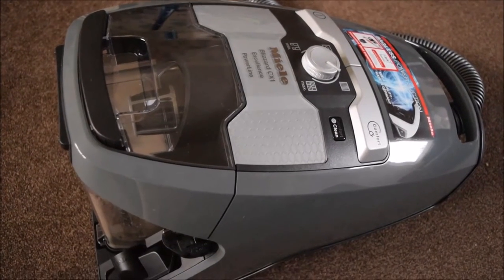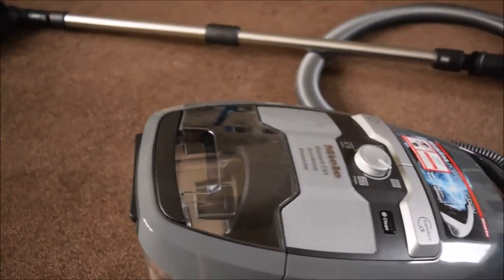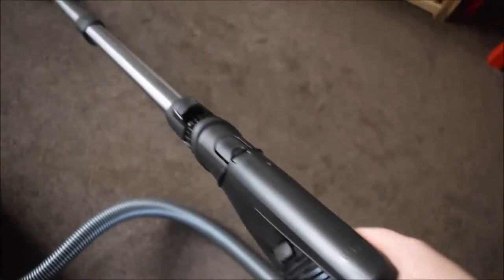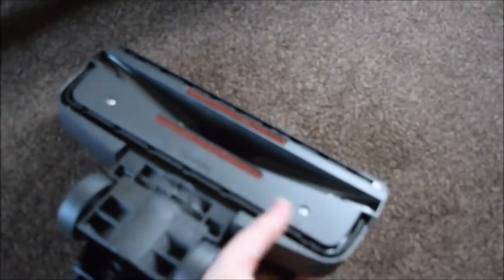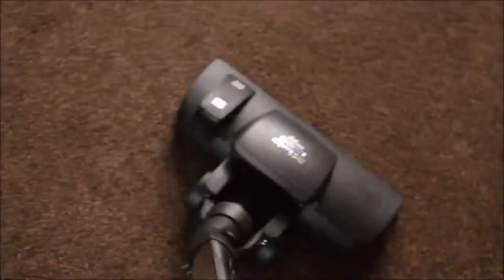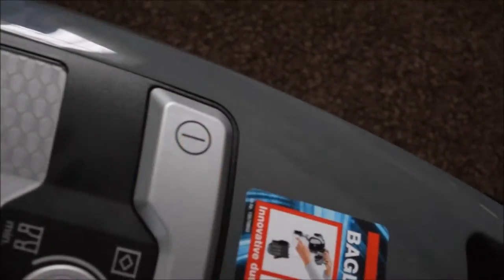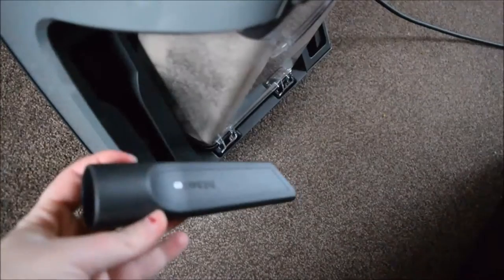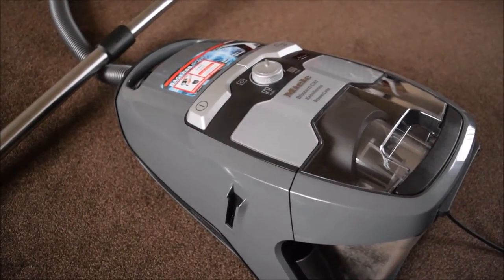Review Miele Blizzard CX1 Excellence Powerline Bagless Vacuum Cleaner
I was sent the Miele Blizzard CX1 Excellence Powerline Bagless Vacuum Cleaner from AO.com to review. In this video I demonstrate the features and how it works.